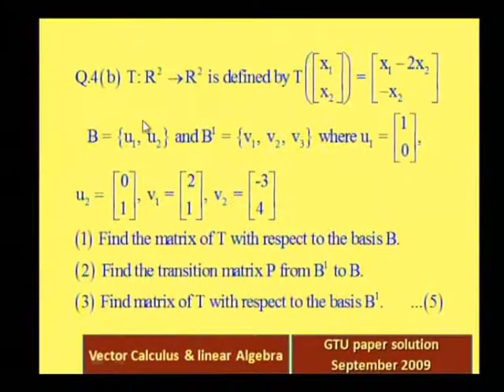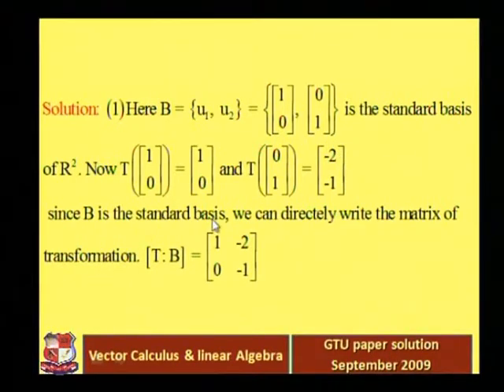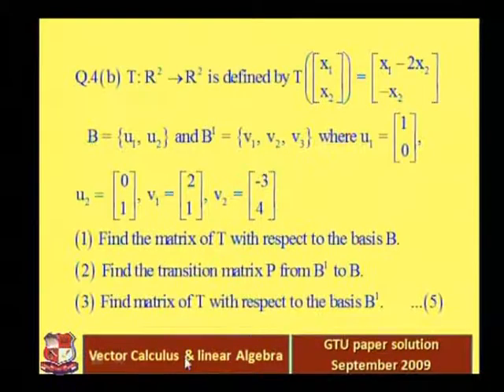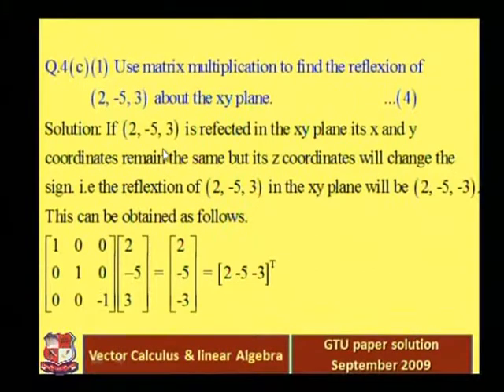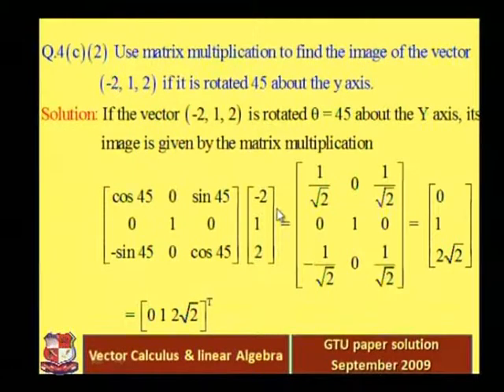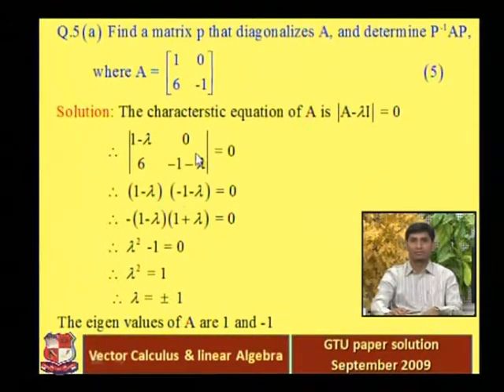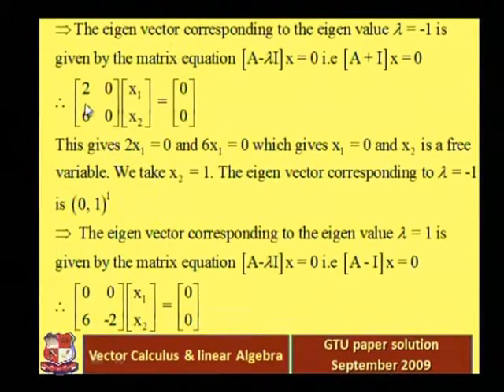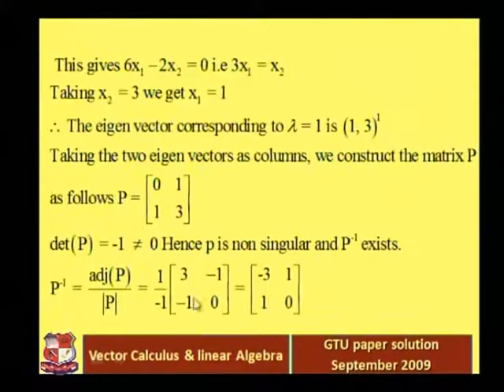Ankit Acharya Vector Calculus and Linear Algebra GTU Question Paper with Solution Exam Septeber 2009